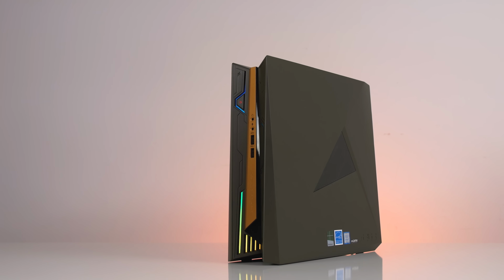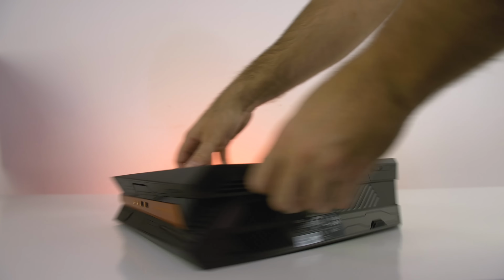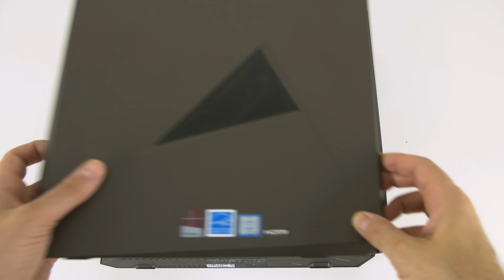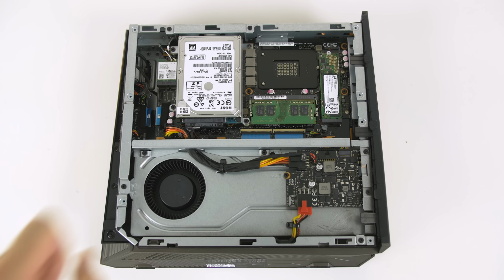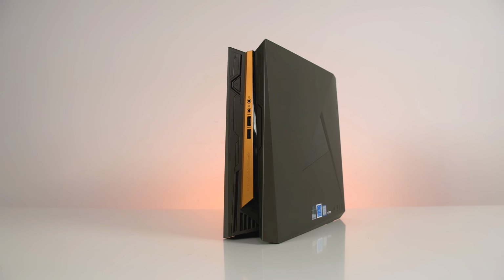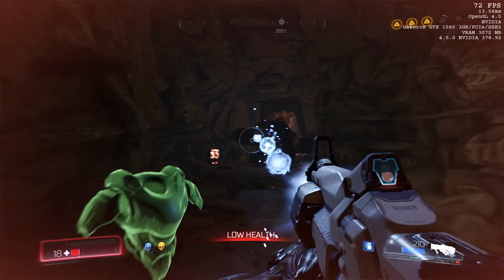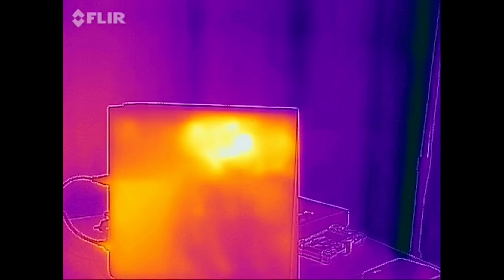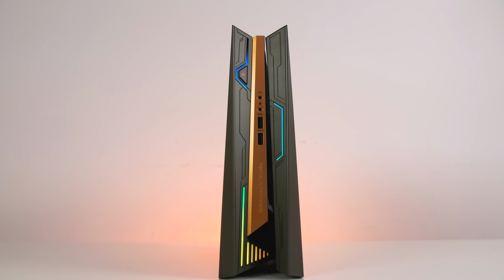ASUS GR8 II Review: Fast, Powerful & Perfect for Small Spaces!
The ASUS GR8 II Mini Gaming PC is small, fast, fairly portable & VR-ready. It's perfect for people who live in small spaces or want a computer that doesn't take up much space. The ASUS GR8 II comes packed with the latest kaby lake processors and a gtx 1060. Perfect for playing the latest games at FHD (1080p). Watch for the full review!